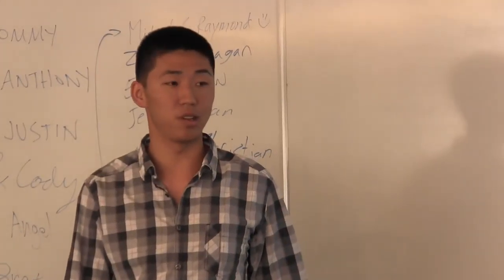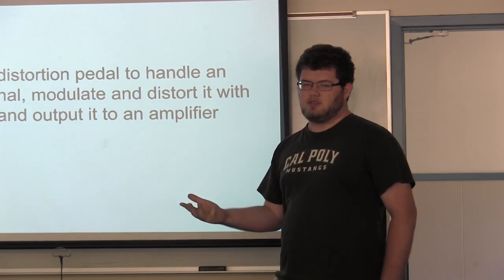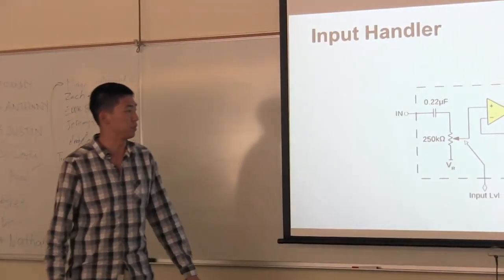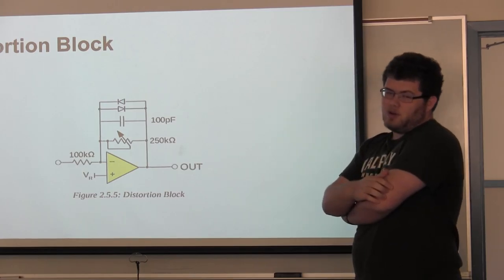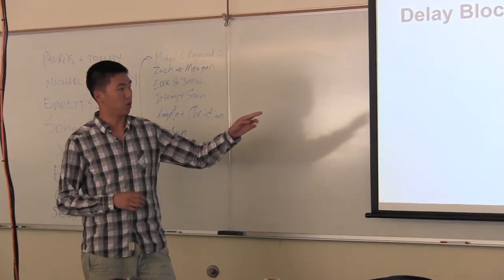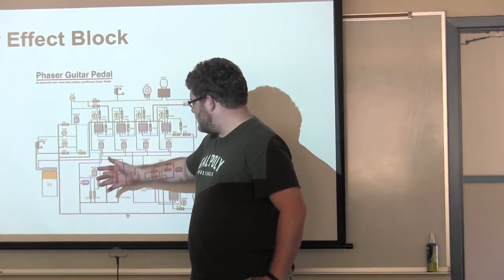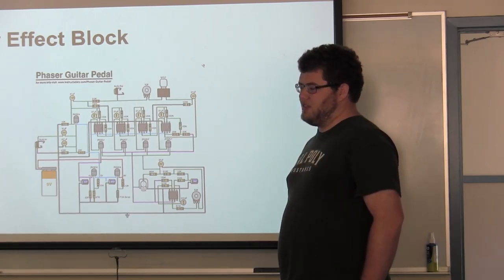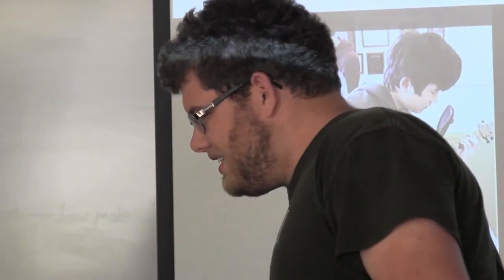Drew & Christopher 1 of 3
CPE 329 P4 presentation - Balthazor Ng 00013